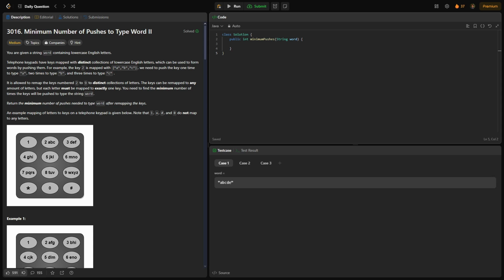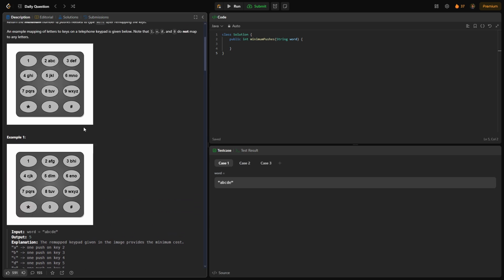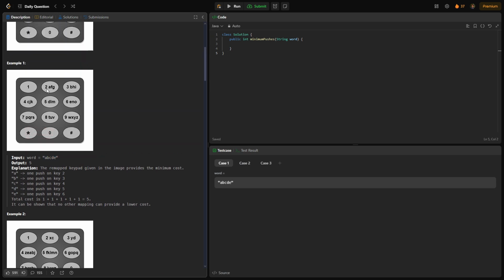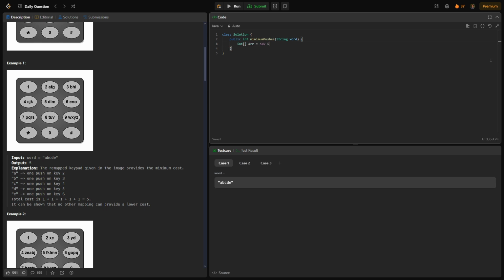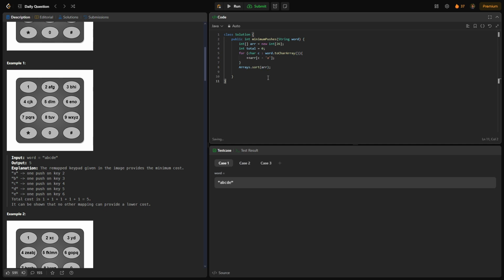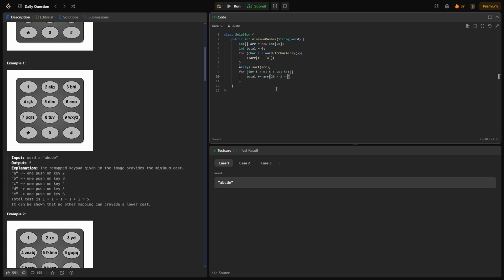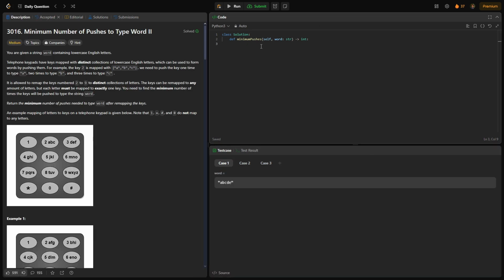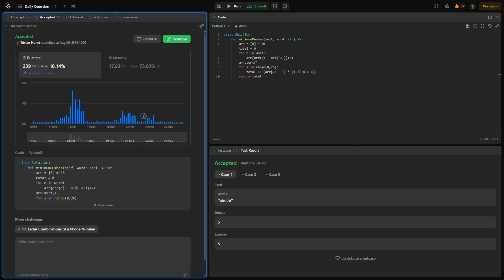LeetCode 3016. Minimum Number of Pushes to Type Word II